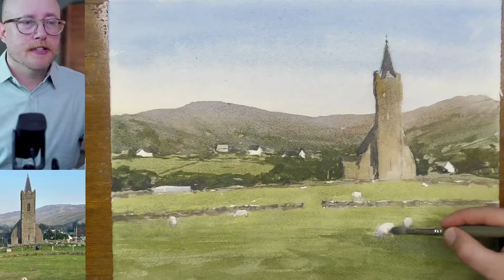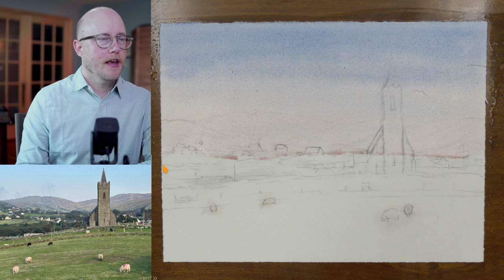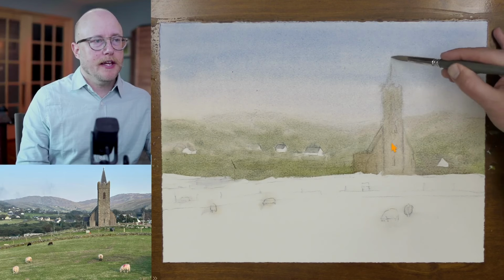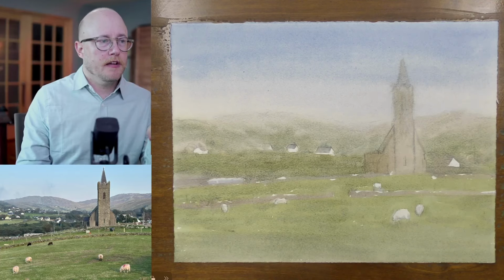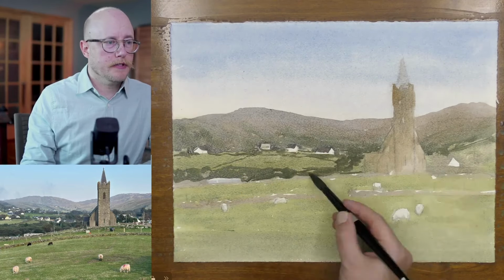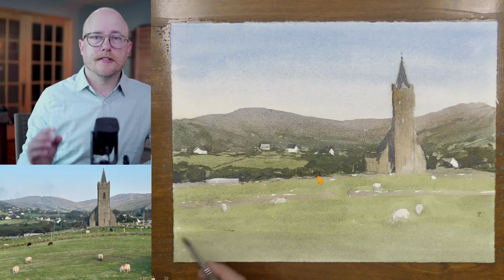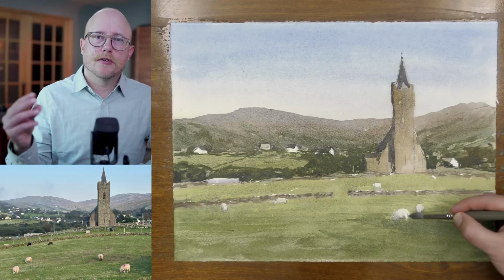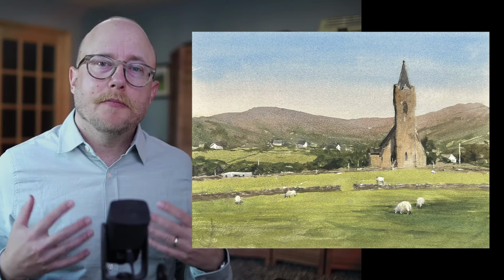Landscape Watercolor Painting Tutorial - Step by Step - Matthew White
▶︎Free Downloadable Guide: 5 Steps to Plan a Successful Watercolor Painting

Today, I'm showing you step by step how I create this landscape watercolor painting.

Here are the list of pigments on my palette:
Burnt Sienna
Cadmium Red
Cadmium Yellow Medium
Cerulean Blue
Cobalt Blue
Cobalt Teal Blue
Cobalt Turquoise
Lavender
Neutral Tint
Payne's Gray
Quinacridone Gold
Raw Sienna
Raw Sienna Light
Raw Umber
Rose Madder Permanent
Ultramarine Blue